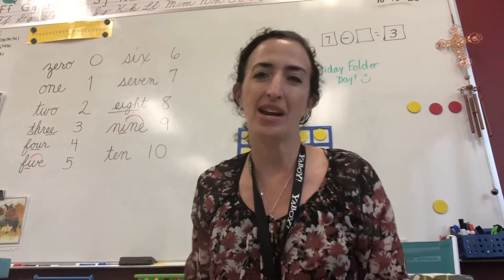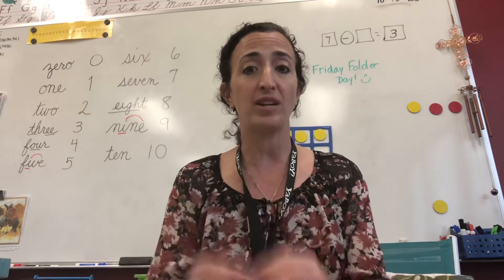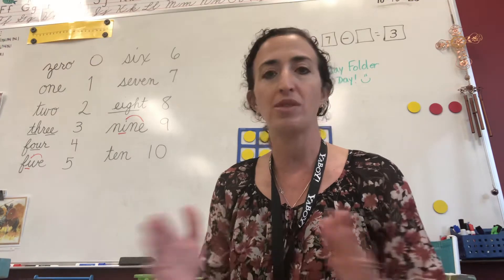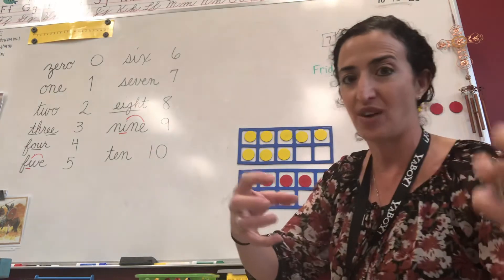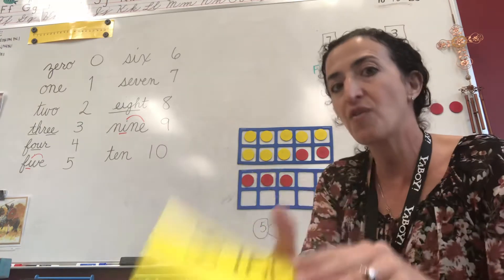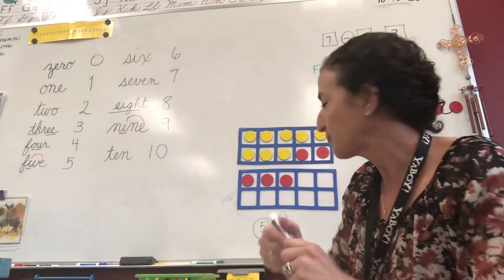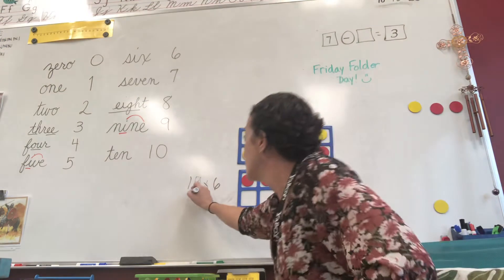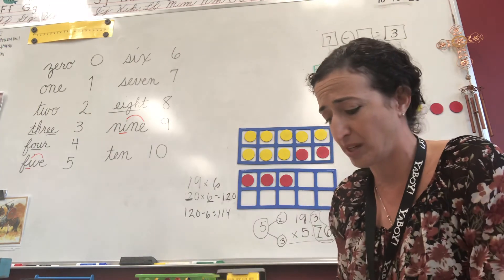Singapore Math - Dimensions Curriculum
At The Saint Constantine School, we are using the Singapore Math Dimensions curriculum. Here is an explanation of why I think it is a very effective curriculum.